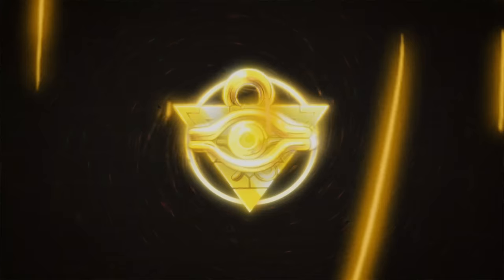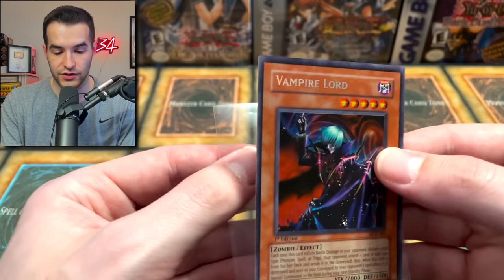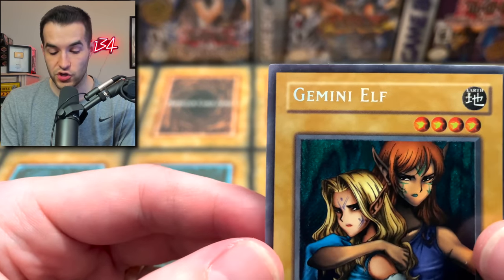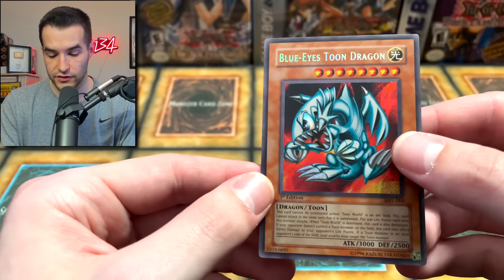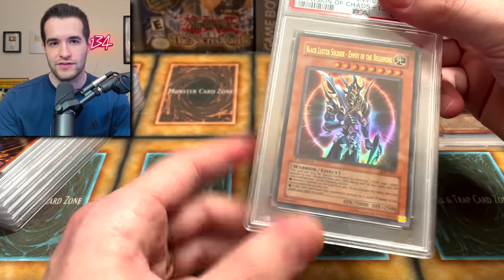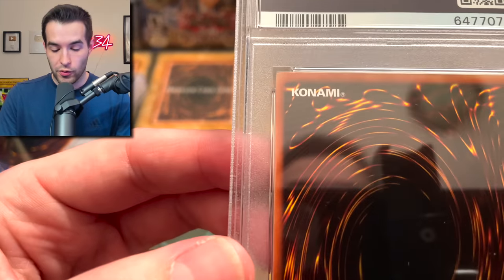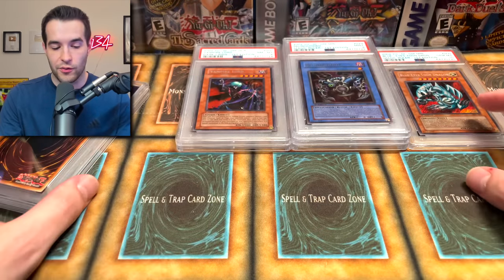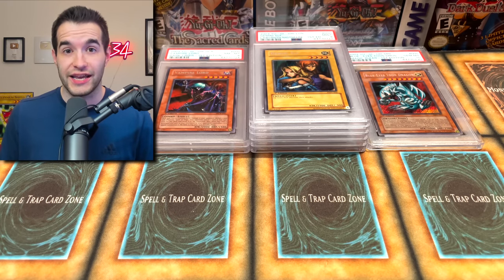PSA Graded My 1st Edition Yugioh Cards!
➤TCGPlayer Link!